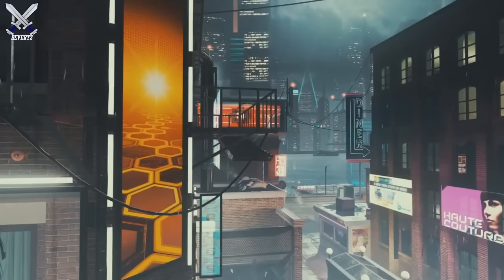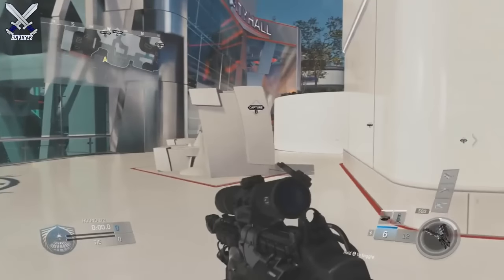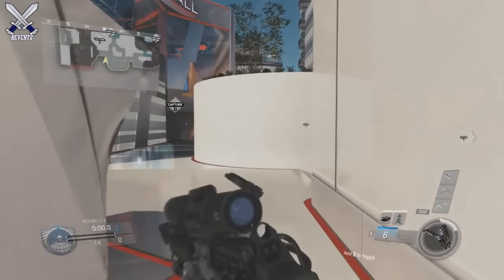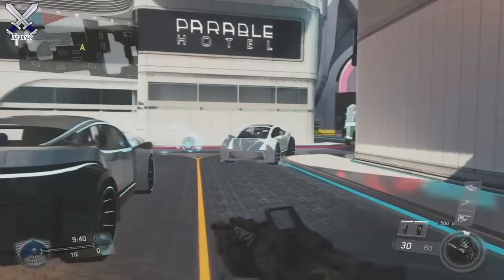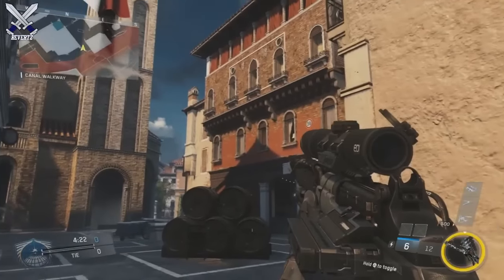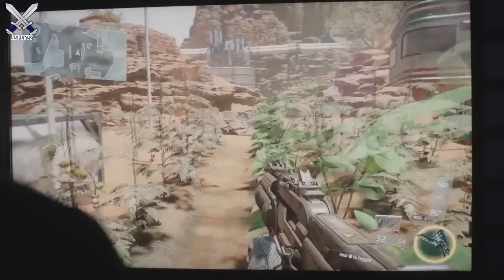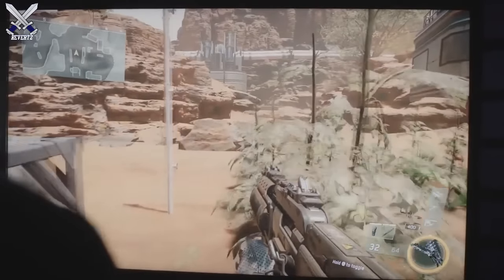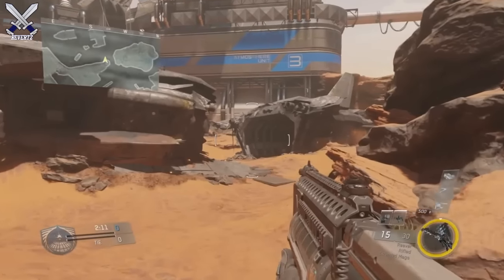Infinite Warfare: DLC 1 "Sabotage" Multiplayer Maps - Noir, Neon, Renaissance, Dominion (DLC 1 Info)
Call Of Duty Infinite Warfare DLC 1 "Sabotage" comes out in 2017 on January 31. featuring 4 new multiplayer maps called Noir, Neon, Renaissance, and Dominion which is a remake of Afghan from modern warfare 2! Here is some slowed down gameplay of all the maps + my thoughts on dlc 1 sabotage.

● Call Of Duty Retains #1 Spot For 8 Years Straight